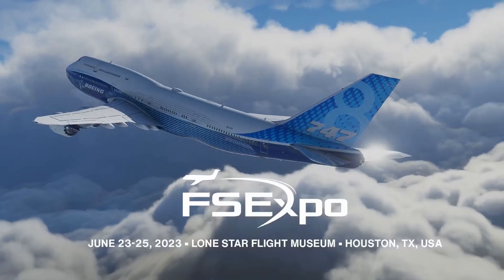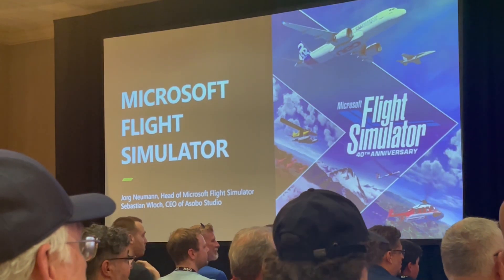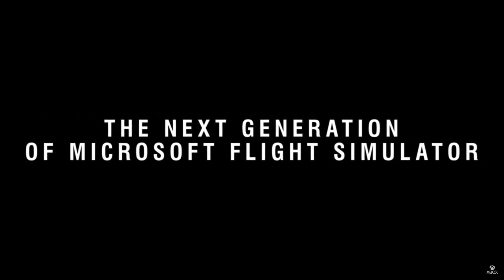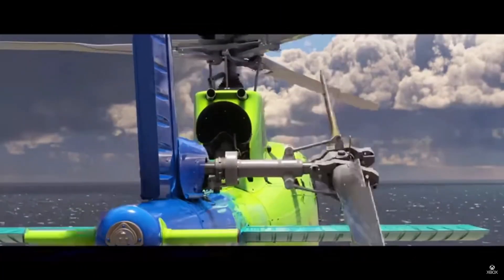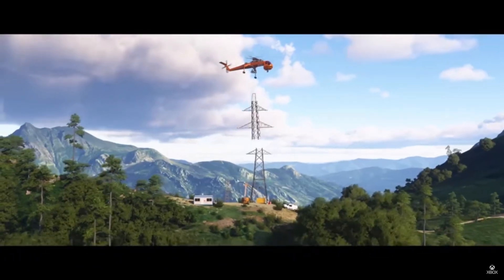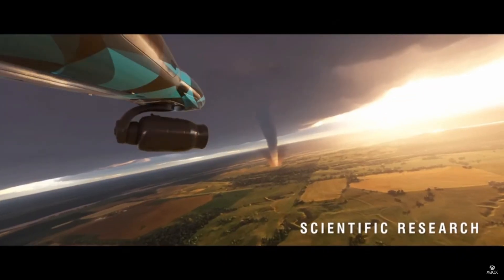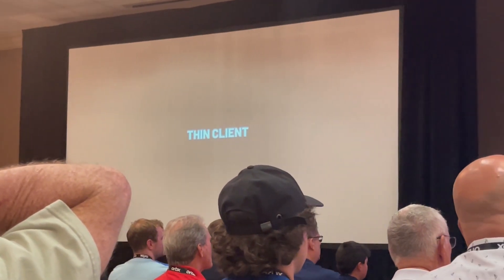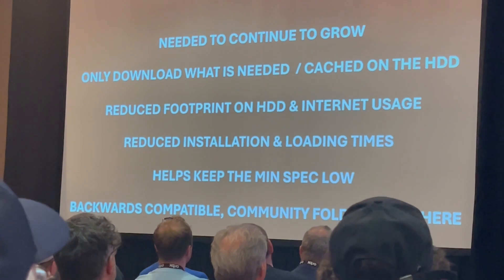Flight Sim Expo 2023: The Latest on MSFS2024 by Microsoft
Sim Gear:
Honeycomb Yoke
Honeycomb Throttle

Attention all avgeeks! Brace yourselves for some exhilarating news straight from Houston, Texas, where I'm currently attending the flight sim expo 2023, mingling with aviation enthusiasts and content creators from across the globe. Hold onto your seats because I've got a fanastic update about the highly anticipated Microsoft Flight Simulator 2024 release, fresh from the mouths of Microsoft and Asobo!

First things first, the improvements in Microsoft Flight Simulator 2024 are nothing short of incredible! Prepare to be blown away by the mind-boggling advancements that will take your virtual flying experience to unprecedented heights. From stunning graphics to enhanced realism, they've really outdone themselves this time.

First up, let's talk about the installation size. We all know that the current version of the simulator is massive, but fear not! Microsoft and Asobo have heard our cries, and they're introducing a revolutionary feature. In the upcoming release, you'll have the option to run the simulator like a thin client, loading only the necessary files required for your flight. This breakthrough opens up the world of flight simulation to those with lower-end hardware, unlocking a realm of possibilities we never thought possible.

Now, let's dive into the deeper system depth capabilities. Microsoft and Asobo have taken things to the next level, introducing a plethora of enhanced systems to elevate your flight experience. We're talking about electrical, pneumatic, fuel, and hydraulic systems, failures and wear and tear simulations, advanced payload and passenger systems, expanded avionics packages, and guess what? Every plane will come equipped with a cockpit tablet by default. It's a pilot's dream come true!
But wait, there's more! Microsoft Flight Simulator 2024 is bringing the concept of a digital twin to life. What does that mean? Well, simply put, what you see in the real world will be faithfully replicated in the simulator. The level of detail they showcased in the presentation left us in awe. Though there may be some limitations, prepare to be blown away by the remarkable realism they've achieved!

And let's not forget about the world itself. The team at Microsoft and Asobo shared tantalizing glimpses of what's in store for us. Enhanced ground details, diverse tree models, improved cliff modeling (no more round cliffs, folks!), and here's the cherry on top: 3D tesselated ground materials. Imagine seeing tire tracks in the dirt and snow as you navigate through your flights. Talk about immersion taken to the next level!
But they didn't stop there. Brace yourselves for a dynamic world like never before. Microsoft Flight Simulator 2024 will feature full support for seasons, mesmerizing aurora borealis effects, thrilling tornadoes and storms, realistic animal herds and migrations, worldwide live ship traffic, accurate live air traffic, and improved vehicle traffic. Can you imagine the depth of immersion we'll experience in this virtual world? It's mind-boggling!

Now, I know many of you had concerns about compatibility with your beloved mods. Well, fret no more, my friends! I have fantastic news for you. Microsoft and Asobo have worked tirelessly to ensure that your cherished modifications will be fully backward compatible with the new release. So, you can keep flying with your favorite mods without missing a beat!  What's even better is that from what Microsoft and Asobo said modders should be able to add any and all of the great new features coming with 2024 to the existing 2020 versions.  This is simply fanastic news!